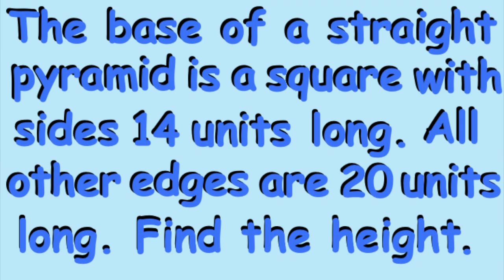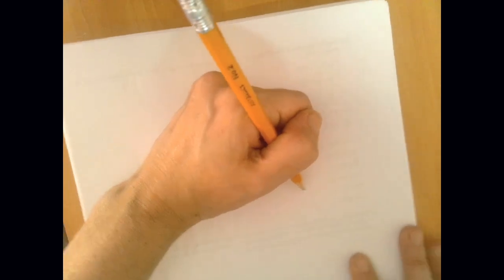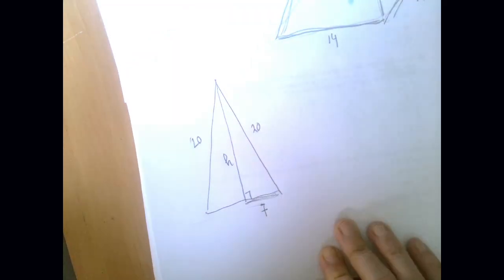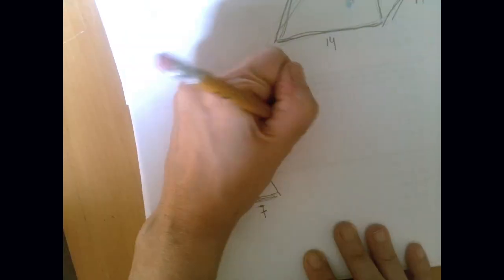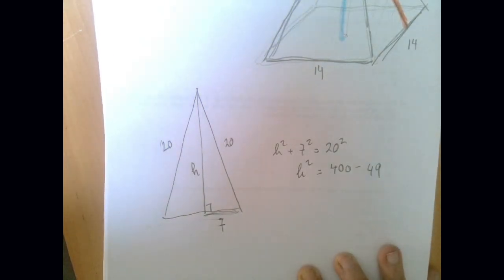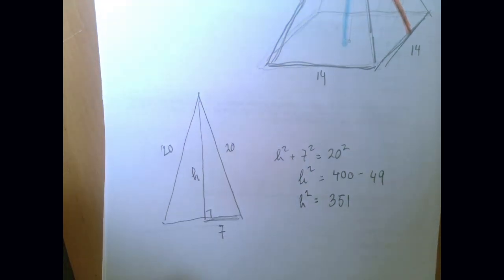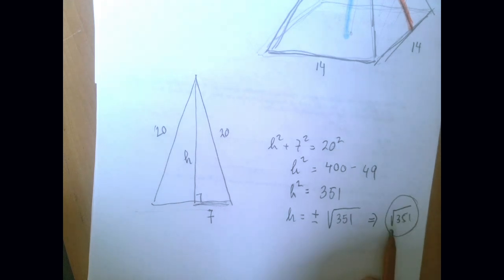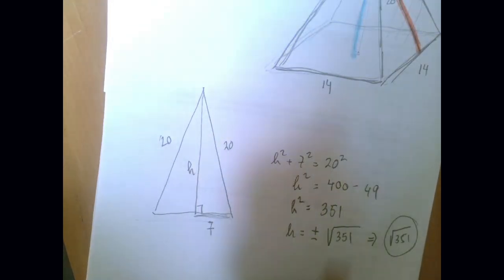Height of a Pyramid - Application of the Pythagorean Theorem